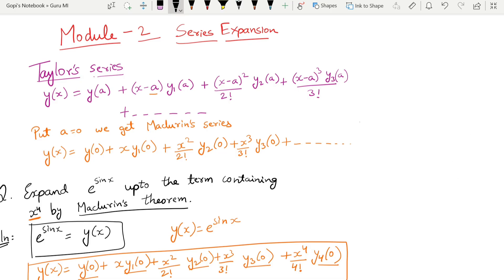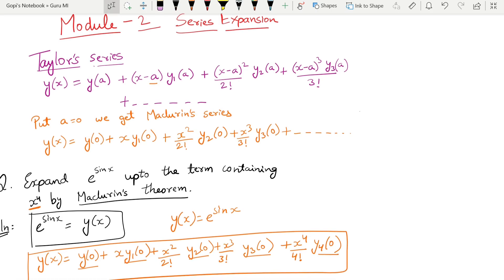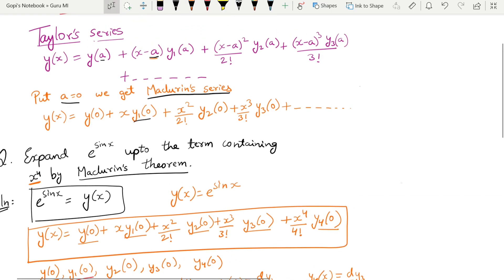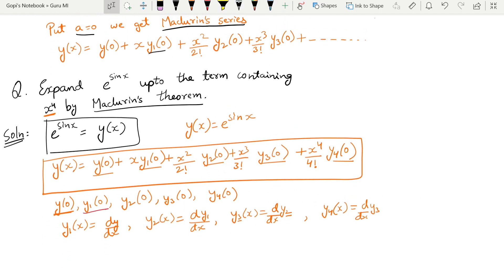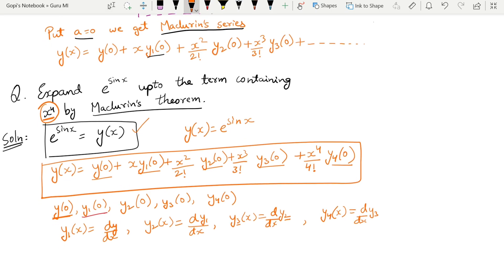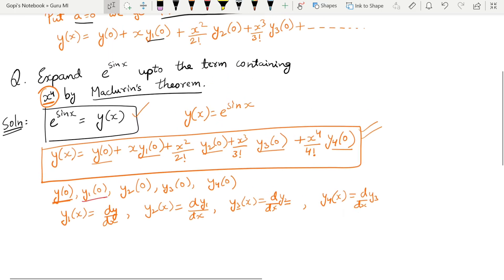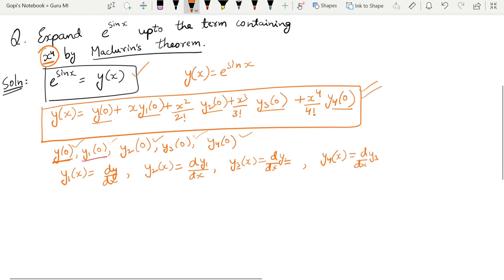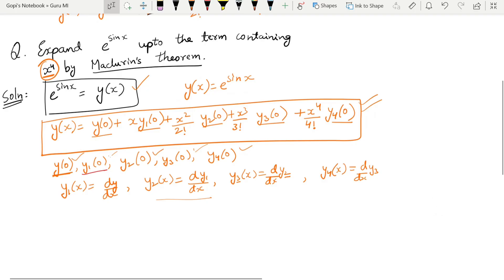MACLAURIN'S SERIES || e^sinx || ENGINEERING MATHEMATICS || MODULE 2 || VTU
In this video we are going to learn how to solve the problems based on MACLURIN'S SERIES in very simple steps.